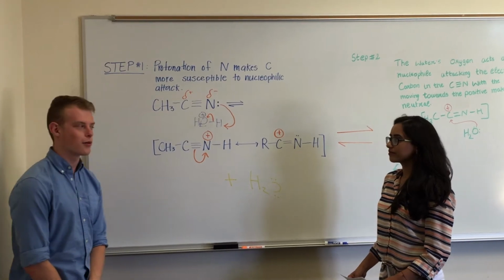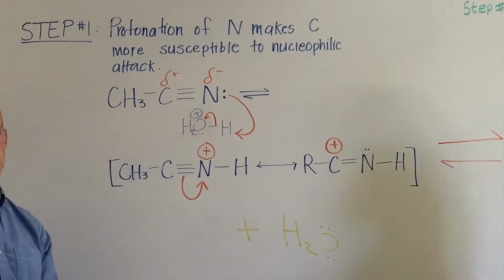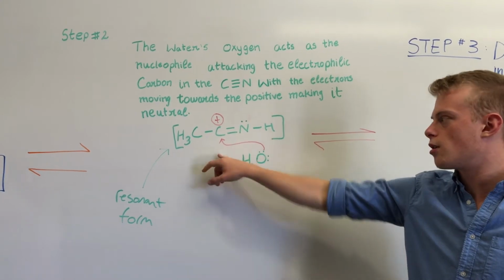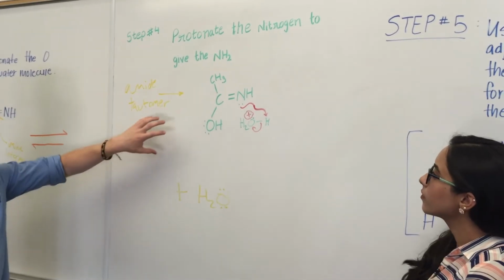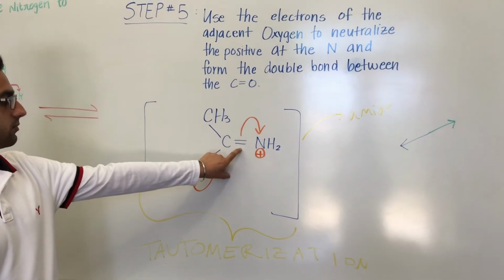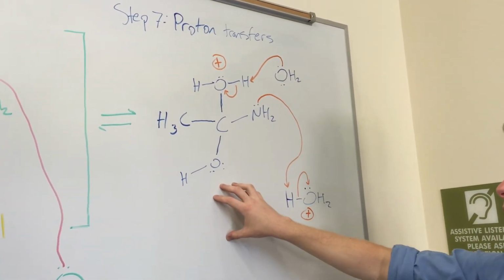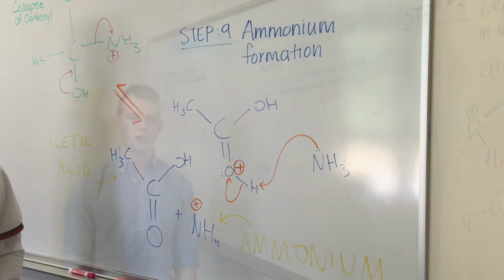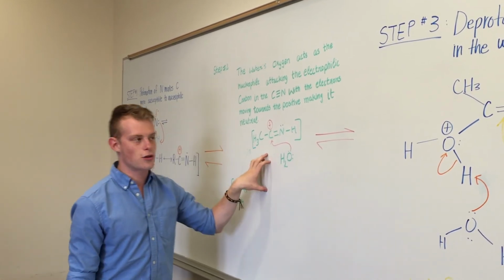UCD Spring 2015 CHE 118C: Chapter 20, Section 8 - Acid catalyzed hydrolysis of Nitrile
Video by:
Tyler Longenbaugh
Sundeep Gurcha
Manpreet Sidhu